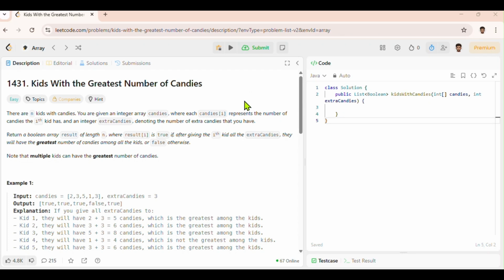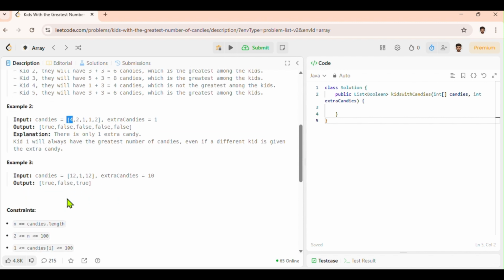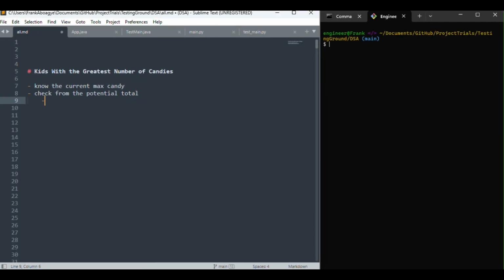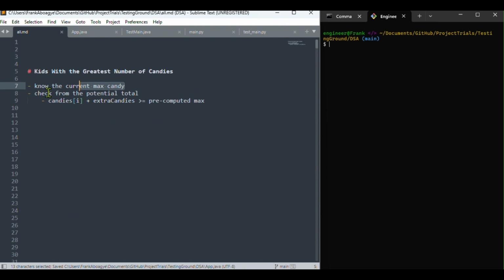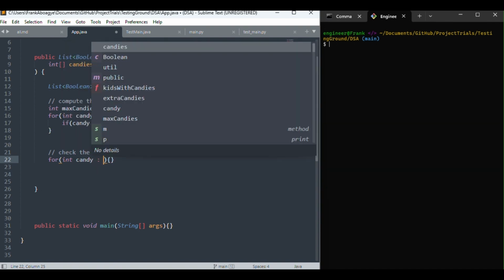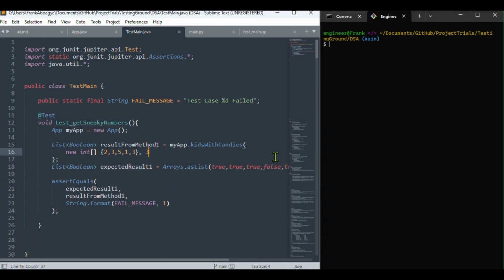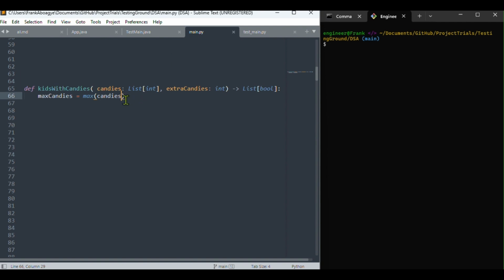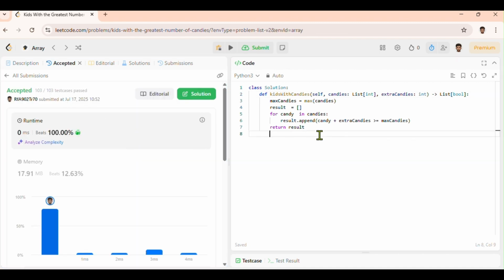Kids With the Greatest Number of Candies | Java & Python Optimised Solution Explained